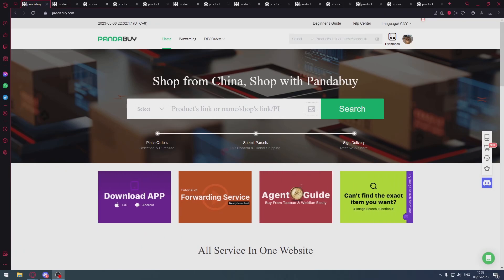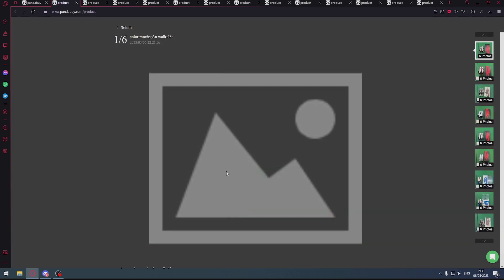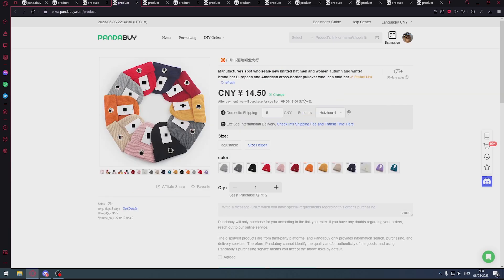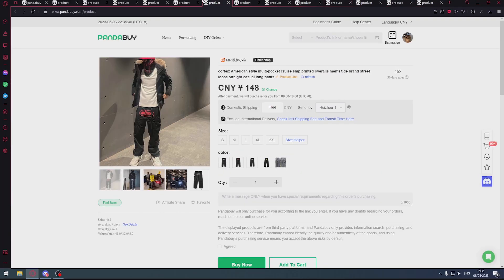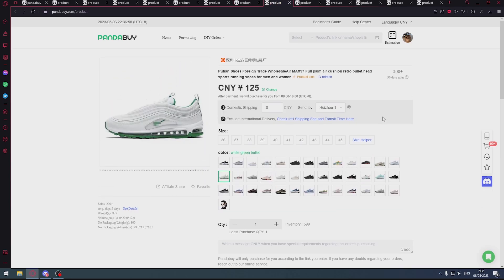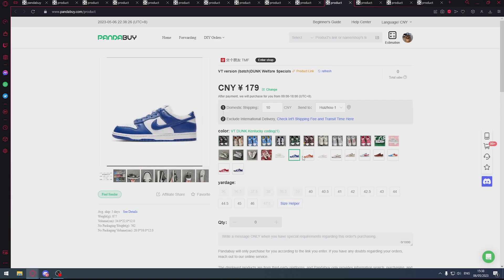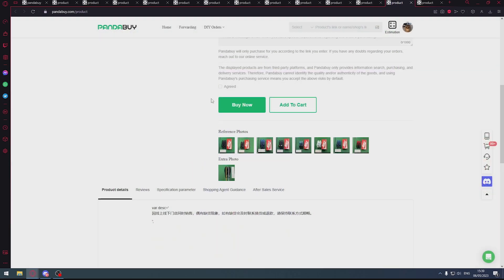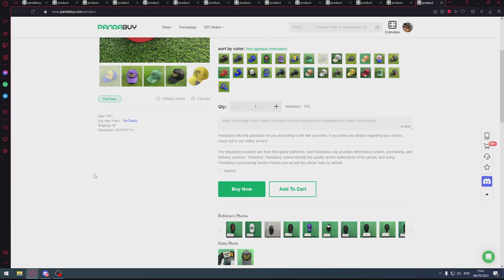INSANE BUDGET PANDABUY FINDS｜BEST SPREADSHEET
Hey guys! I apologise for the inactivity and how "lazy" this video may appear, this is just the tip of the budget iceberg and I will make more parts to this video with even better finds, I'm genuinely just tired and not thinking of many good video ideas haha. I appreciate you all for still sticking around and watching, if you haven't already make sure you sign up to Pandabuy with my affiliate link if you'd like to support me ♥

Timestamps:
0:00 intro
0:42 start
1:30 tiktok shoutout 💀
7:13 outro
7:20 spreadsheet shotout
7:30 watch my guides :)

All my videos are for educational and entertainment purposes only!